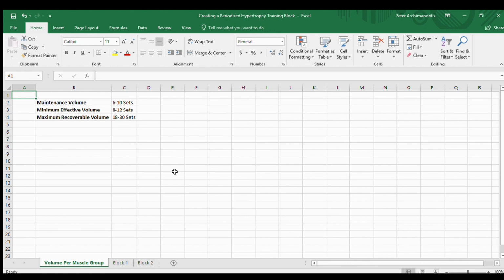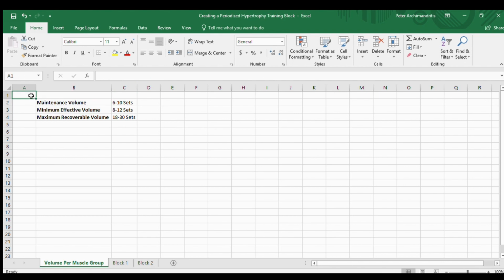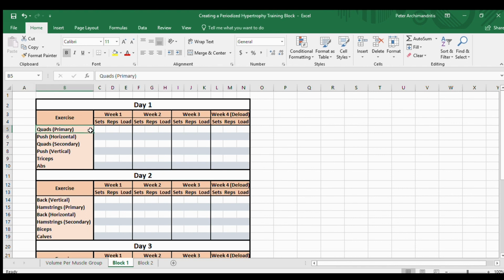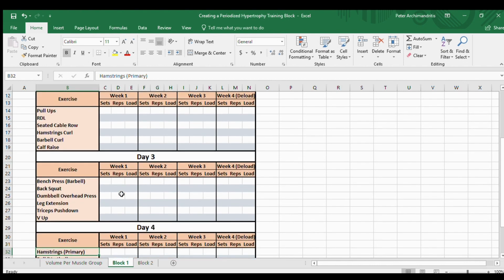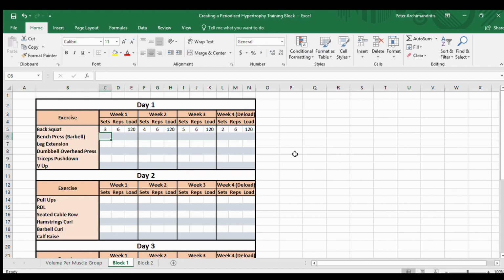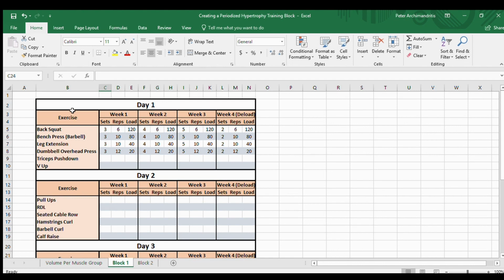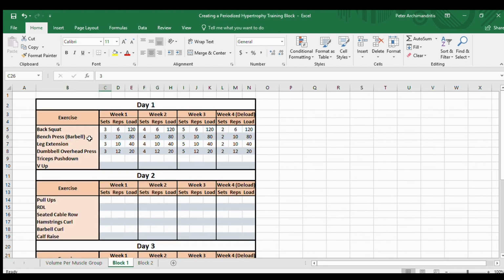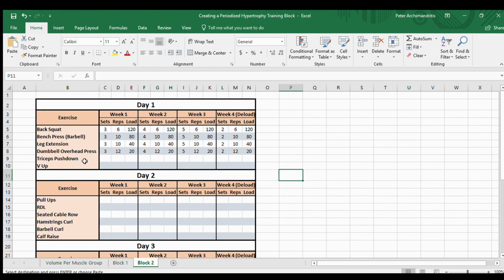How to Create a Periodized Training Block for Hypertrophy (Updated) | Optimizing Muscle Gain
This video is an updated version of how to create a periodized training block for the goal of maximising muscle hypertrophy.